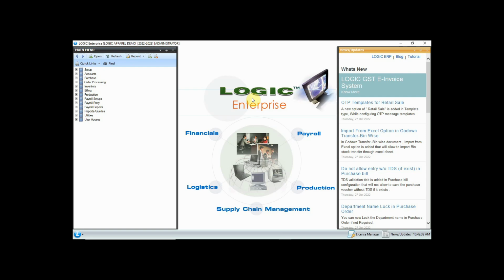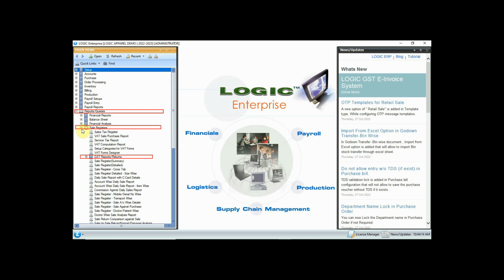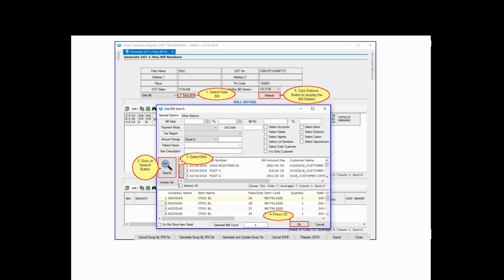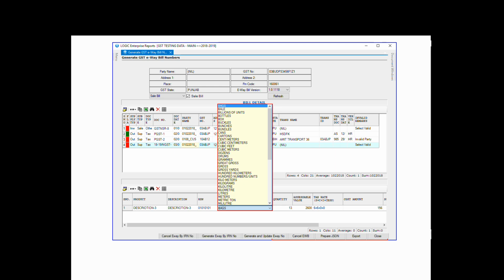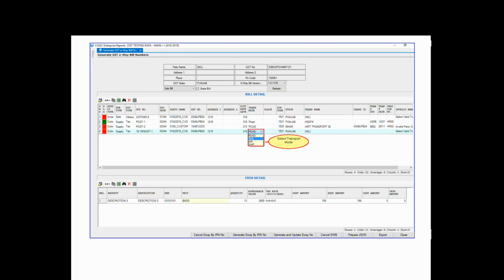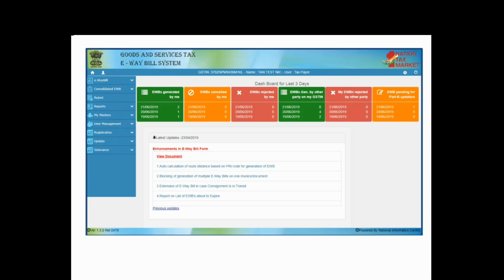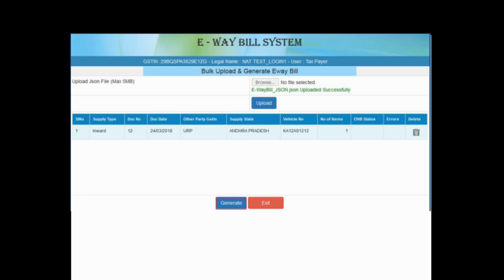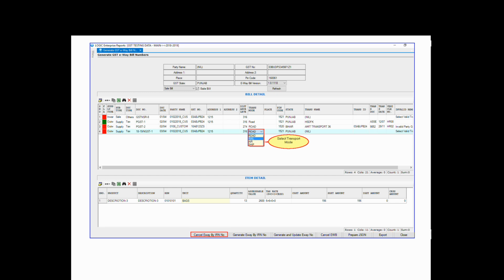Generate E-Way Bills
This video will demonstrate how E way bills are generated in Logic ERP Software.